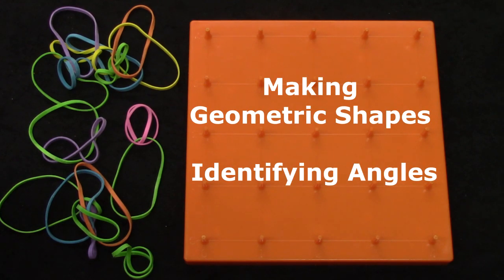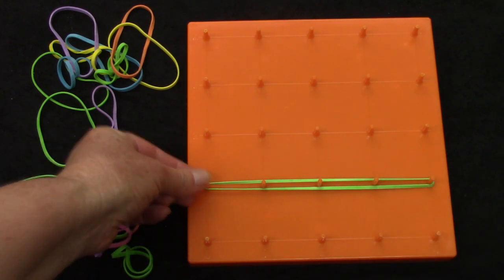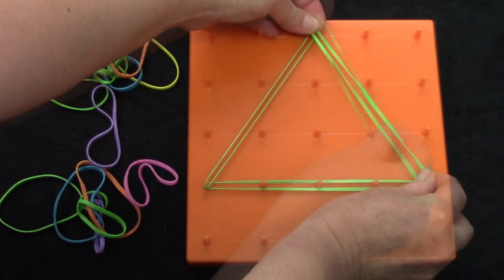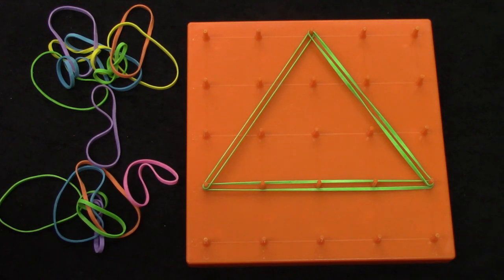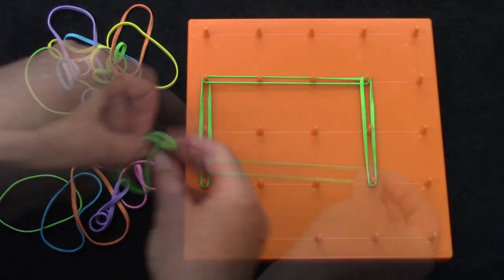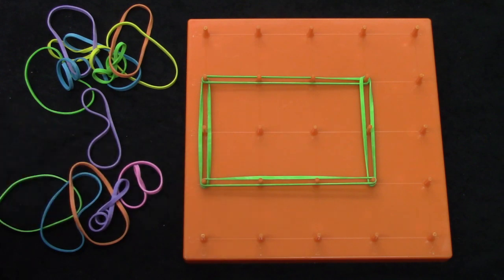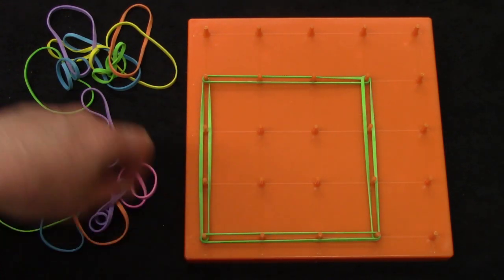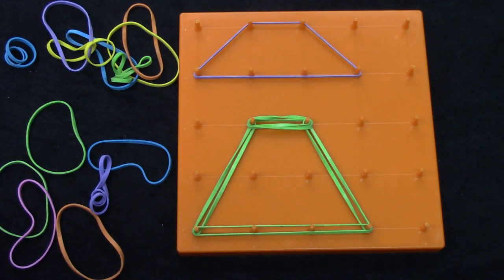Math Lesson: Making Geometric Shapes on a Geoboard; Identifying the Angles of a Shape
This playlist coordinates with the Saxon math level 2. This is lesson #7 Creating and Reading a Repeating Pattern. Please note that this supports the lesson portion of the curriculum. It is greatly encouraged that your child reviews the calendar, pattern, 100’s chart, clock, money, and math facts which are in the Saxon 2 teacher's guide. Daily review of these concepts helps to build a strong foundation of number sense.